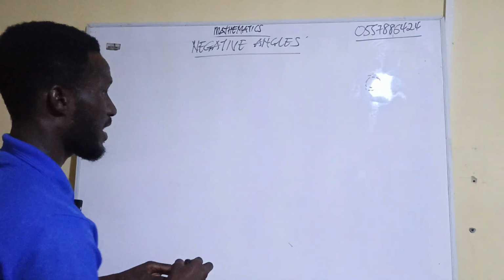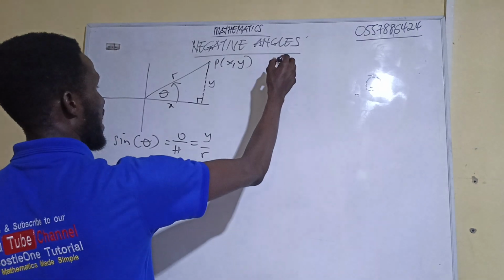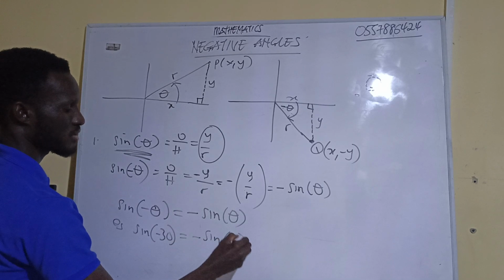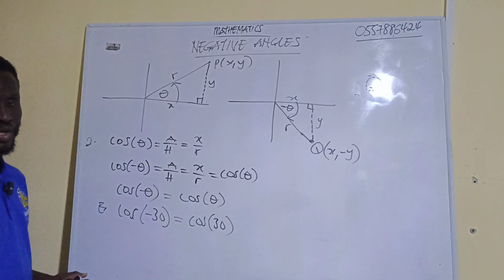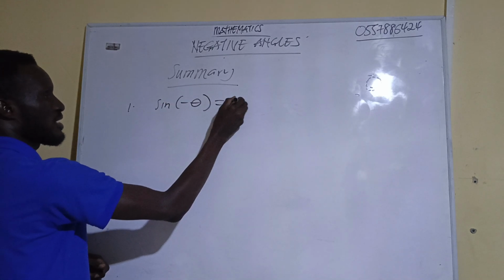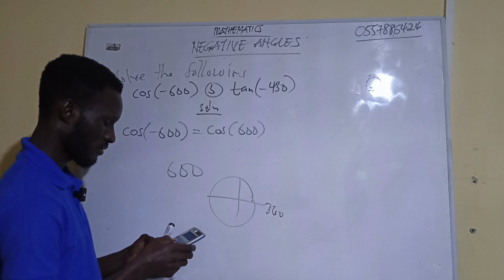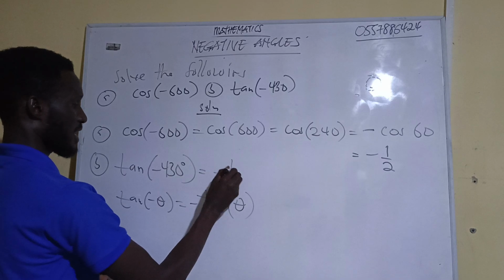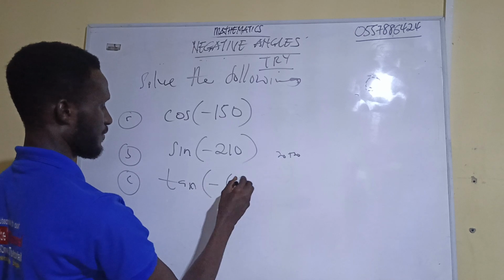Lec 22: NEGATIVE ANGLES (STEP BY STEP EXPLANATON) |APPLYING CAST| TRIGONOMETRY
Apply CAST to solve negative angles.